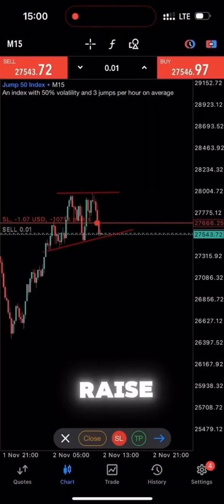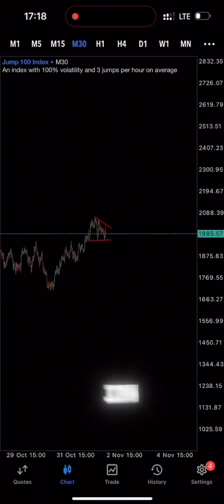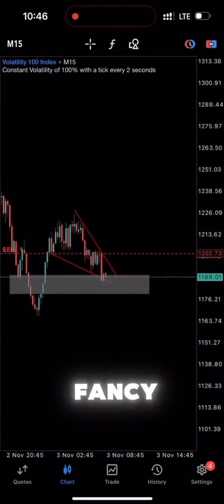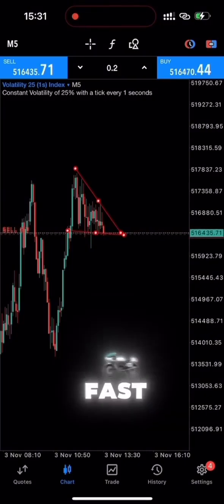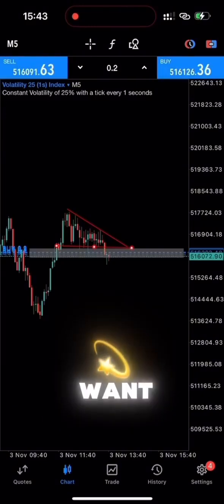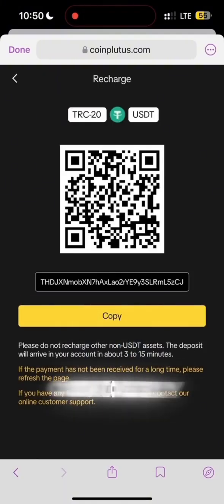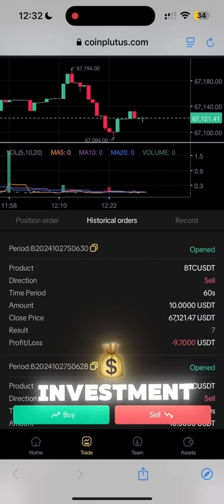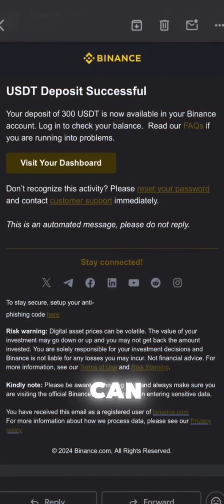How I Turned $6 into $2000 Using Technical Analysis on Deriv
Join me as I reveal how I transformed a modest $6 into an impressive $2000 using technical analysis on the Deriv platform. In this video, I'll walk you through my trading journey, sharing the strategies, tools, and techniques that made this possible. Whether you're new to trading or looking to refine your skills, you'll find valuable insights and practical tips to boost your trading success.

- Detailed breakdown of my trades
- Essential tools and indicators used
- Risk management strategies
- Tips for maximizing profits